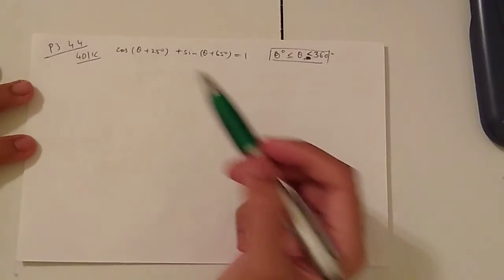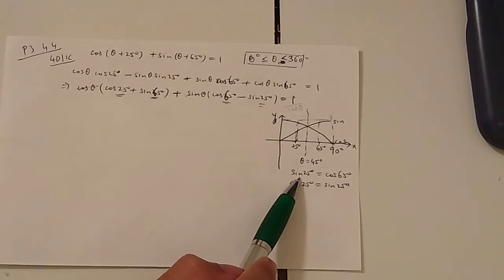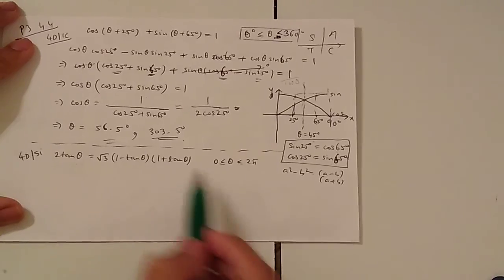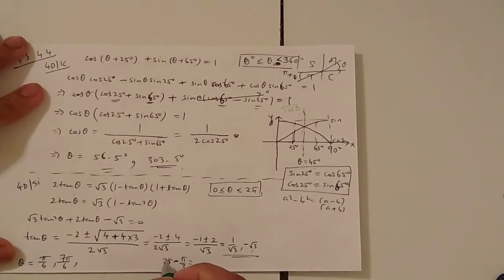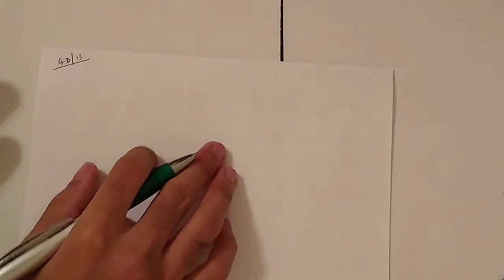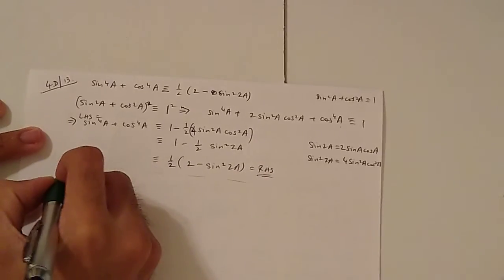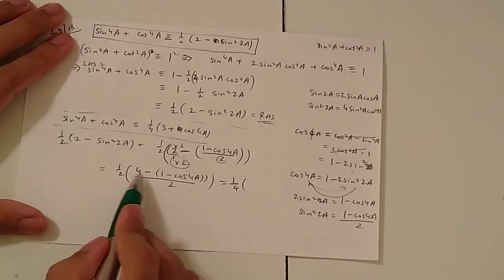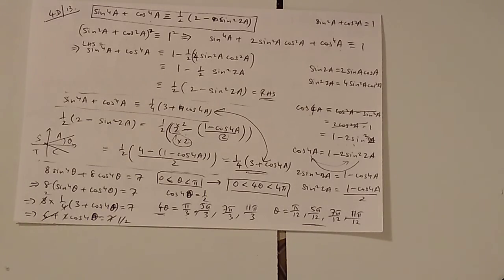P3 4.4 | Pure Mathematics P3 Chapter 4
Pure Mathematics P3 Chapter 4 Questions:
Section 4.1: 4A: 1, 6, 8, 9(defgi), 10(ac), 11, 12, 13, 14b, 16
Section 4.2: 4B: 1(abd), 2(efhj), 3, 4, 8, 10
Section 4.3: 4C: 5d, 6, 7(defghi), 9(abc), 11, 13, 15, 17
Section 4.4: 4D: 1b, 4, 5(abefhjk), 6, 8, 9, 11, 14, 10a
Section 4.5: 4E: 2, 3, 4, 5, 7, 8c, 10, 11(ad), 12a, 13a, 15
Section 4.6: 4F: 1(acdefh), 2(acdefgh), 3, 4, 5a, 6, 7, 8, 9, 10b